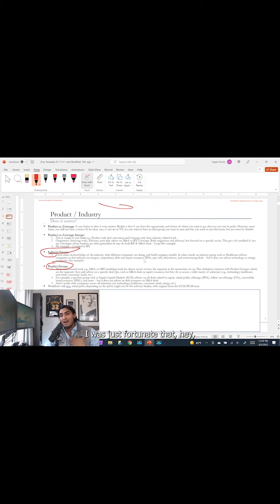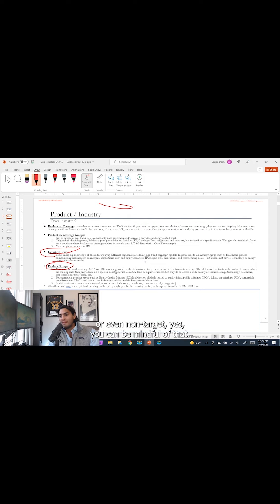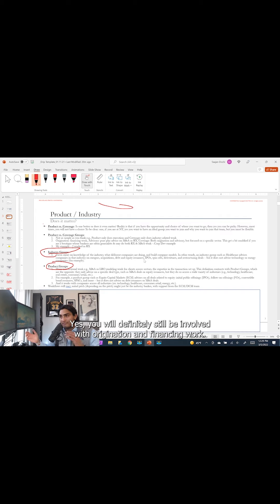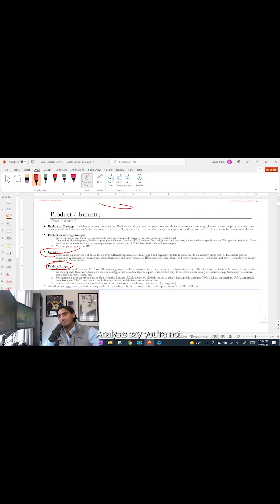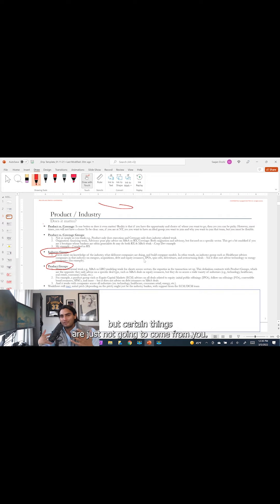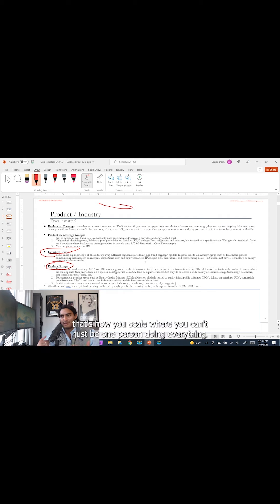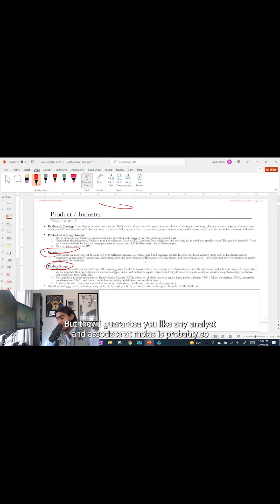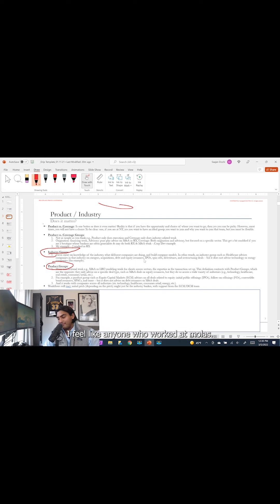How To Get Into Investment Banking: What You Need Do RIGHT NOW and WHY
The excerpt is from Episode 8 which is dropping this Friday at 12 pm! See you all this Friday at 12 pm.
Hey everyone, welcome to episode 8 ("Product vs. Coverage Groups")!

In today's episode, we will be going over an exercise that will help you understand the following:
1. Does it matter if you are in a Product or Coverage / Industry Group?
2. How to approach this in networking if you are Non-Target or a Target student
3. How this impacts your long-term career and associated next steps
4. What happens on a day-to-day basis in these groups
This episode is about understanding what goes on within product or industry groups and why having a view on them is essential, e.g., where you land today will impact the moves you can make tomorrow.
The point of doing this exercise is to further remove the noise from your day-to-day and remain focused on what matters – getting a job in Investment Banking.